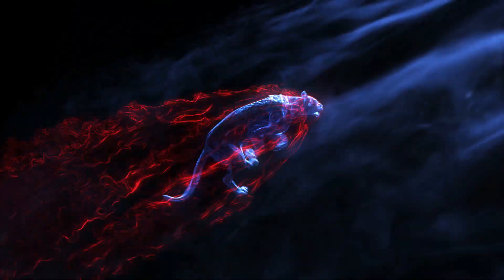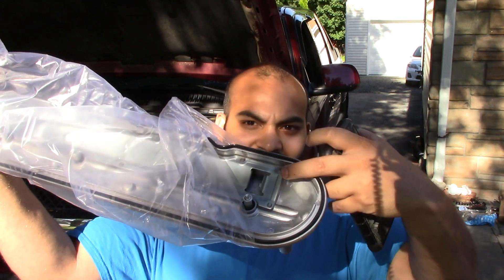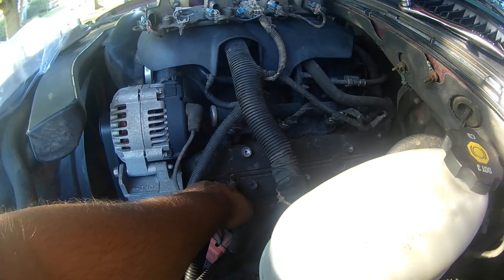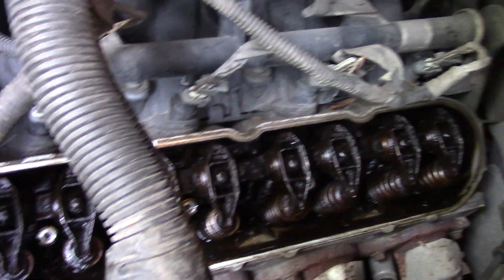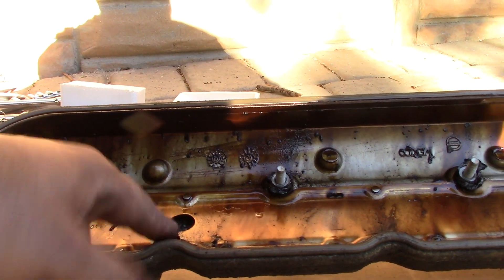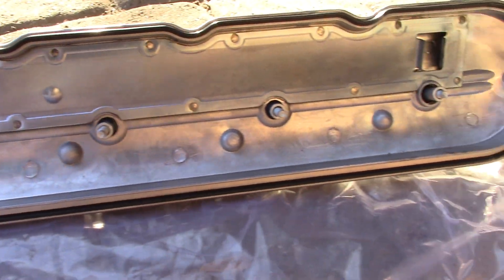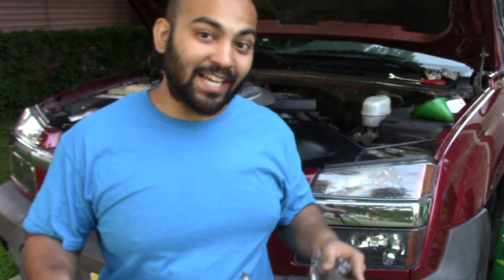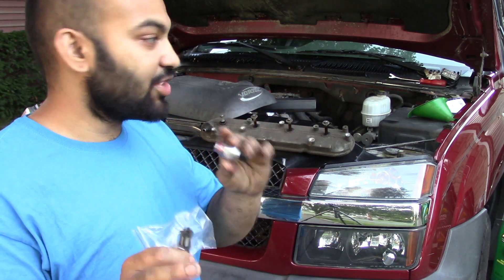2004 chevy avalanche oil consumption fix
valve cover
tool kit
the money you are saving by doing the job yourself, can be used to purchase the tool kit!

hey guys so do you have a chevy avalanche or any 5.3 l vortec engine with a consumption problem. well watch this episode and you will see what possibly causes this engine consumption.

valve cover